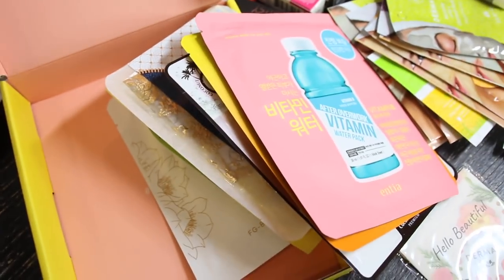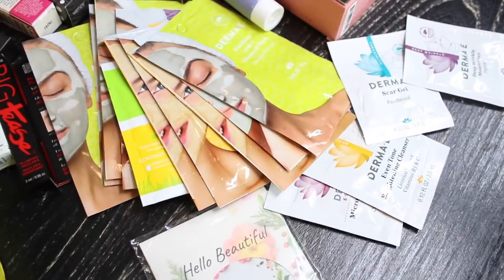HUGE Gen Beauty LA 2018 Swag Bag Unbagging! | BiancaReneeToday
WOW!! Talk about FLOODGATES!! I was definitely spoiled this year at Generation Beauty LA! These goody bags came from Gen Beauty Creator Day, the Gen Beauty Creator After Party and the actual Gen Beauty Event and the Facetory After Party.

What products caught your eye? What would you like me to review first?

Wig from Wow African Wigs